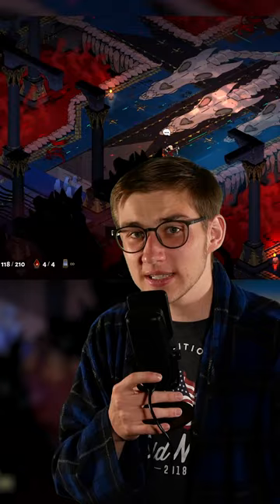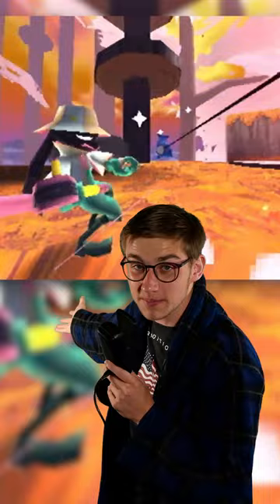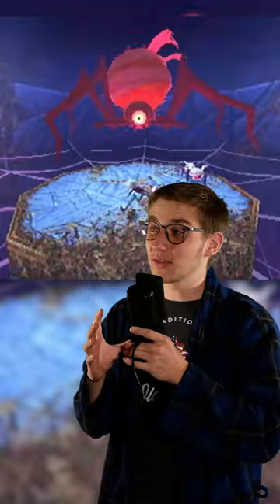The Big Catch LOOKS CRAZY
One of the most promising-looking indie platformers I have seen in a while! Looks super sick!

𝙎𝙊𝘾𝙄𝘼𝙇

𝙈𝙐𝙎𝙄𝘾 𝘼𝙉𝘿 𝙊𝙏𝙃𝙀𝙍 𝙁𝙊𝙊𝙏𝘼𝙂𝙀 𝙐𝙎𝙀𝘿